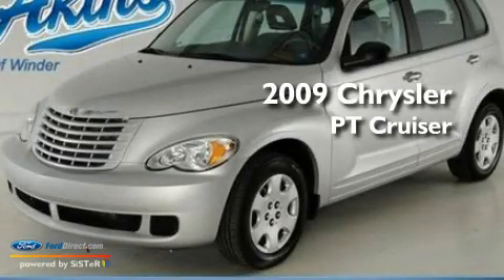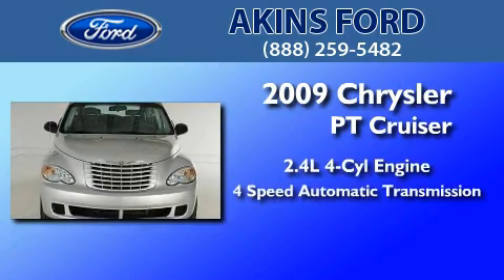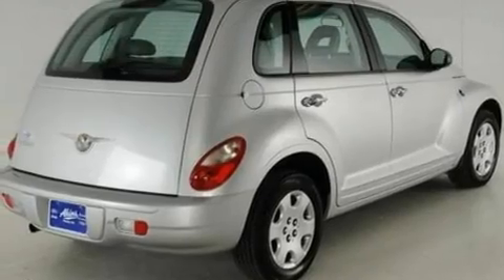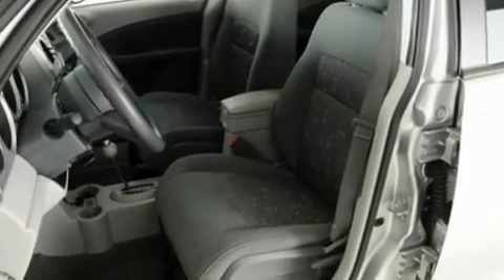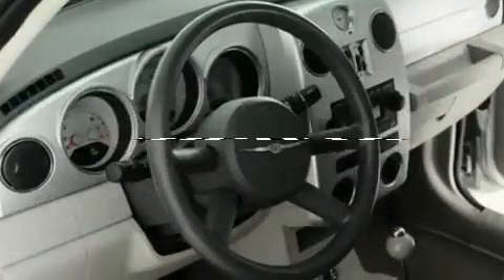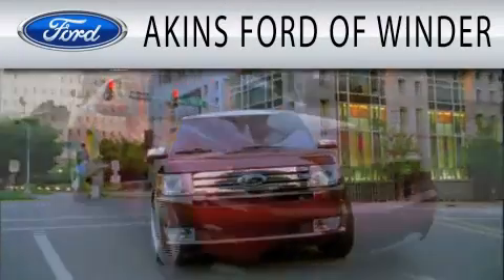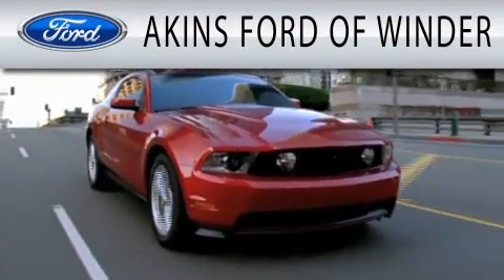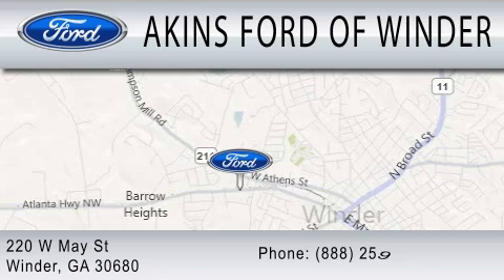2009 CHRYSLER PT CRUISER GA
Year : 2009
 Make : CHRYSLER
 Model : PT CRUISER
 Engine : 2.4L I4
 Trans . : AUTO 4SPD
 Exterior : BRIGHT SILVER CLEARCOAT METALLIC
 Miles : 30,839
 Interior : PASTEL SLATE GRAY
 Stock : RT519034

 220 West May Street
  , GA 30680